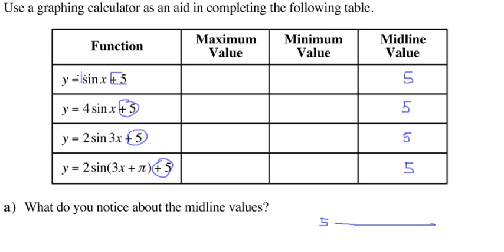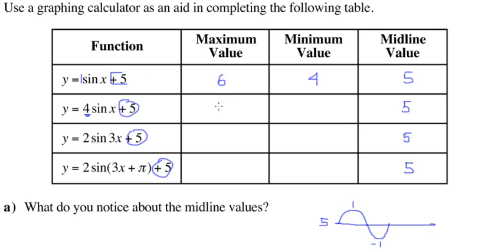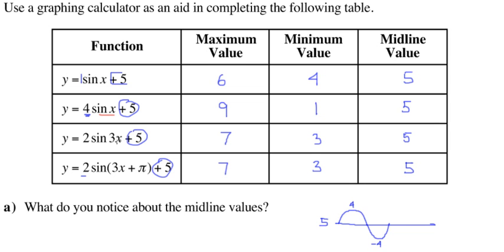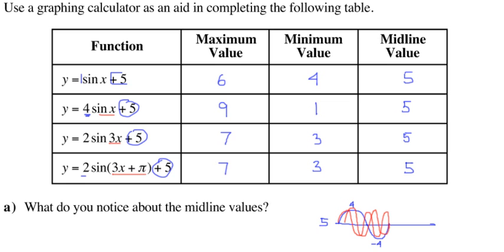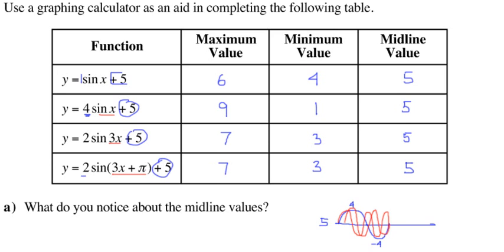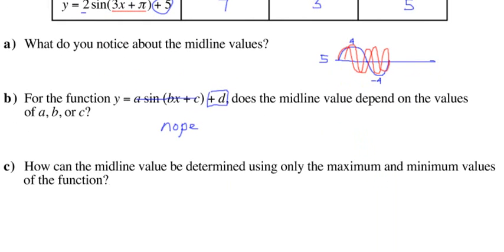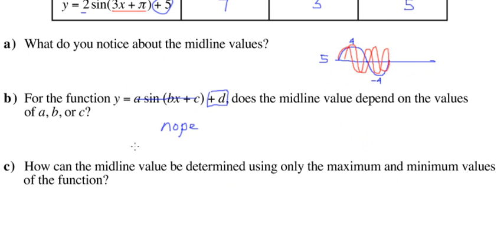Math 30-2 Page 381 Example 4